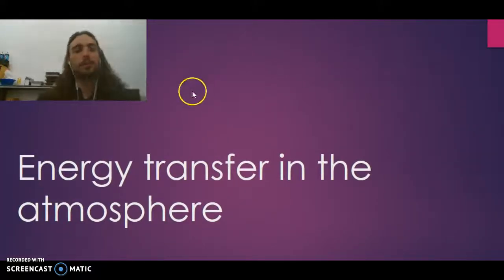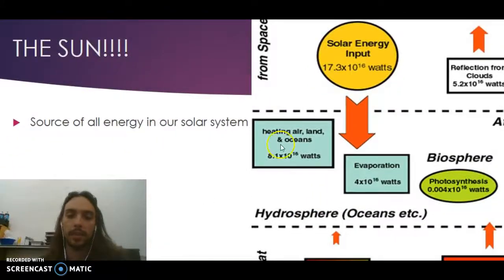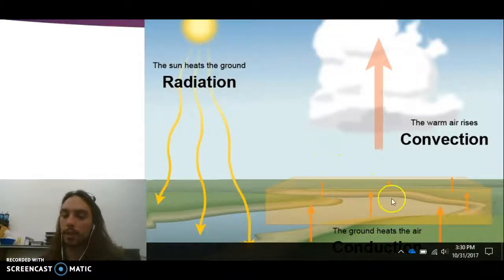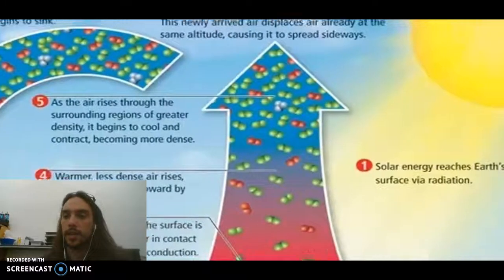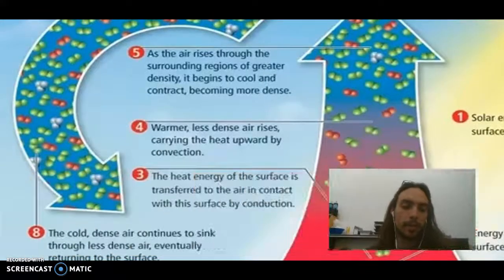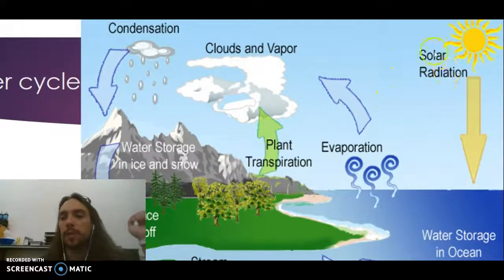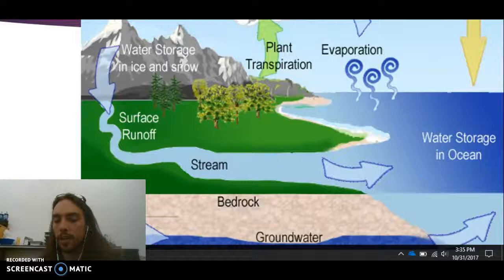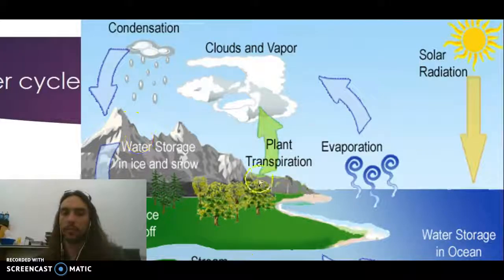Energy transfer in the atmosphere